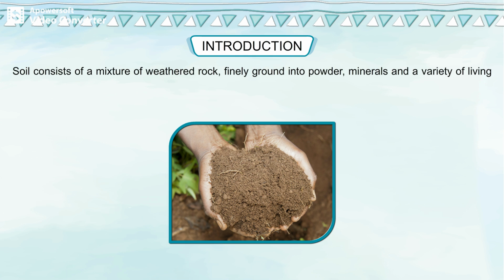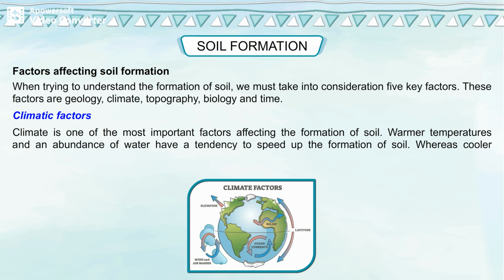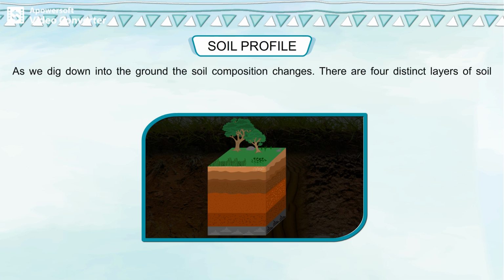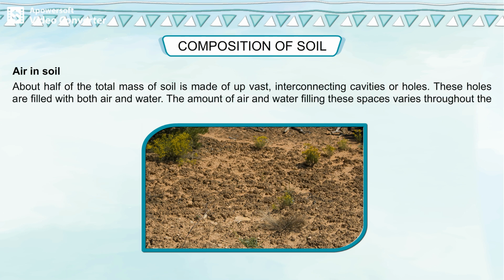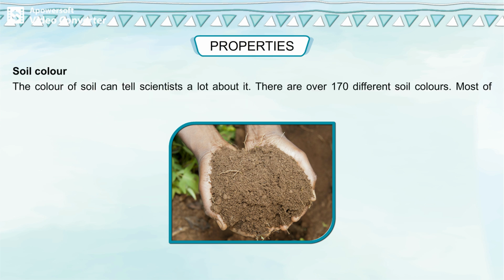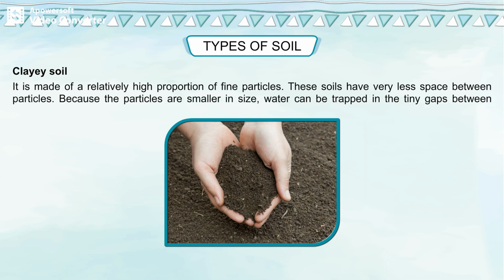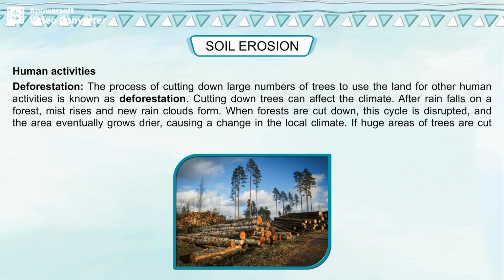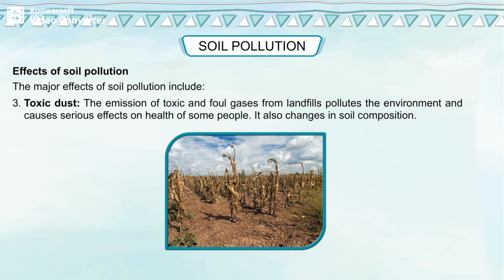SCIENCE OUTLOOK 7: Chapter 8 - Soil